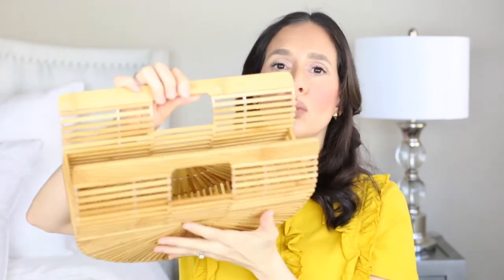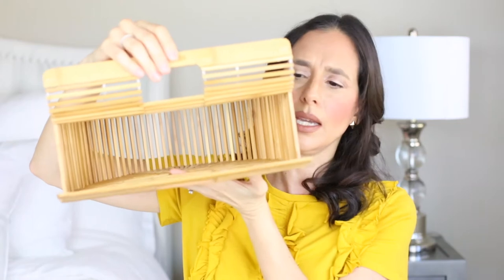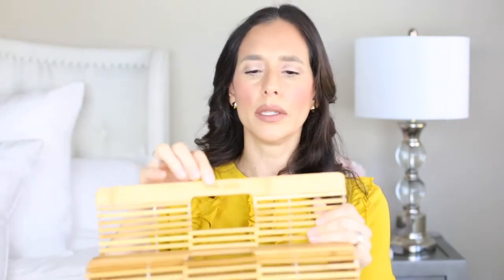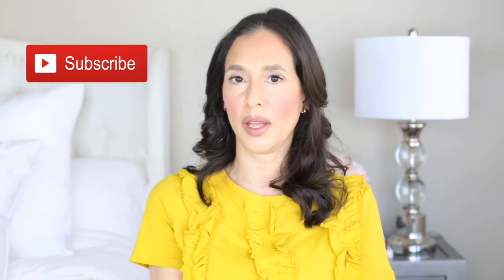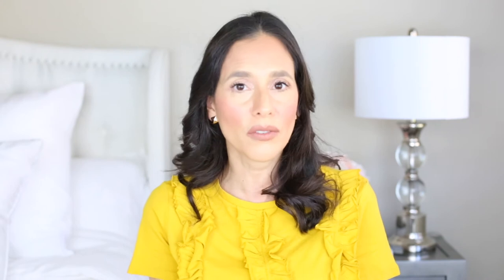Cult Gaia Ark Bag Review